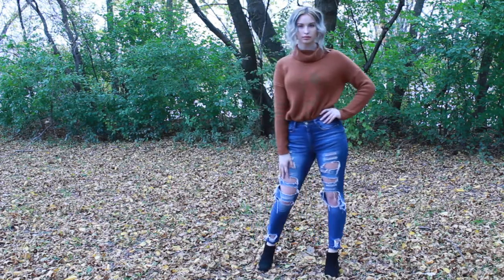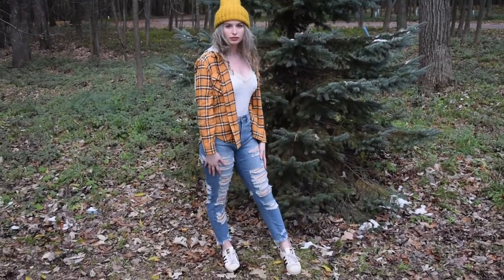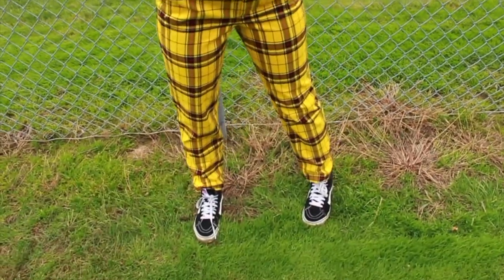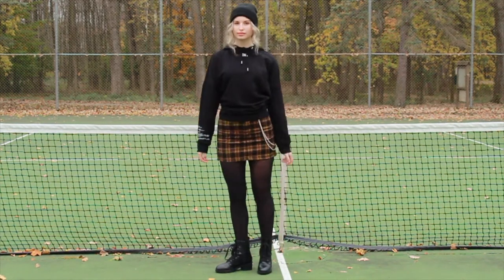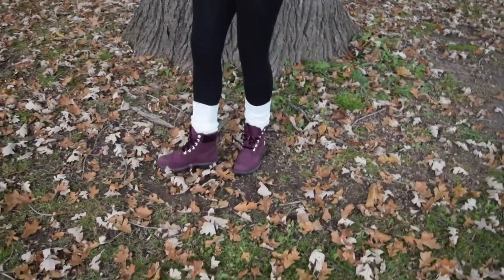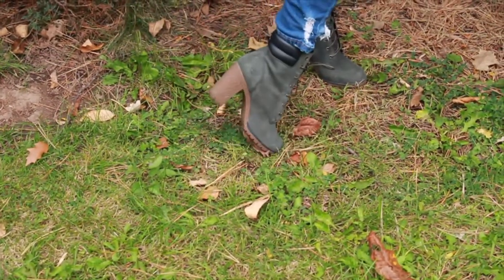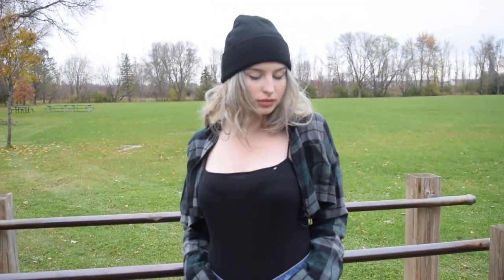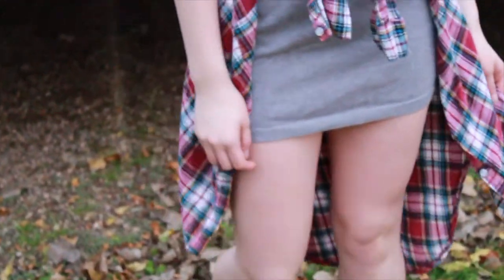fall lookbook | 2019